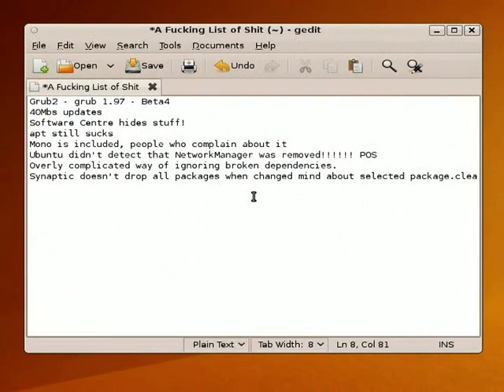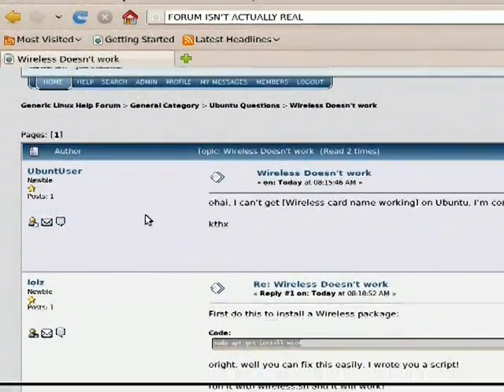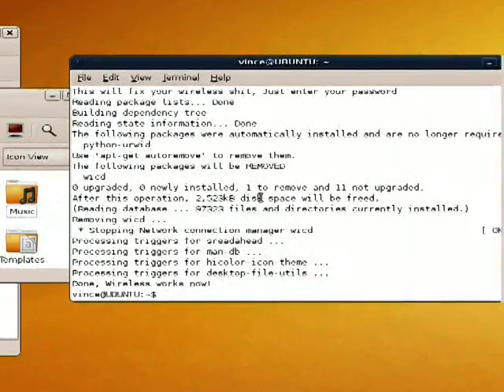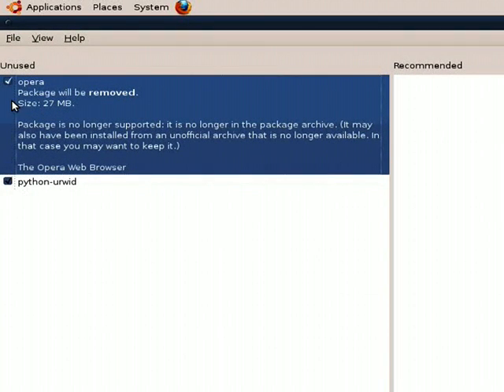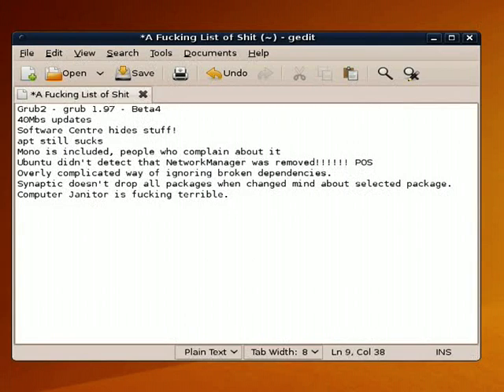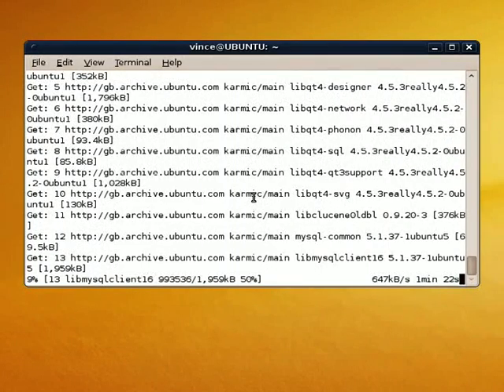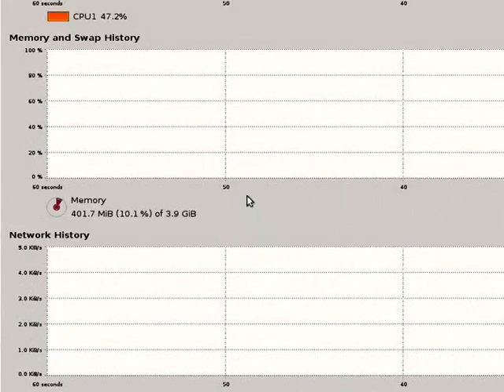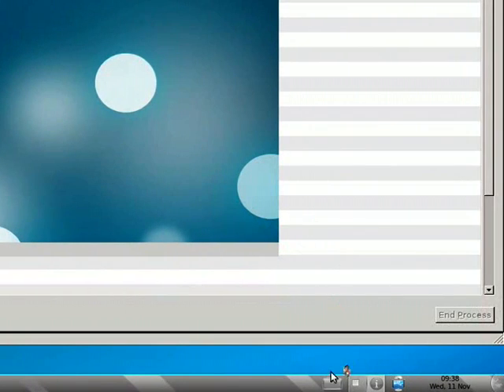A Rant about Ubuntu and Specifically APT - Part Three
This time we are looking at:

End user security - Ubuntu is not the most secure OS, it's as secure as you make it.
Computer Janitor deciding what you can and can't use.
Installing KDEBase and not being able to remove Gnome